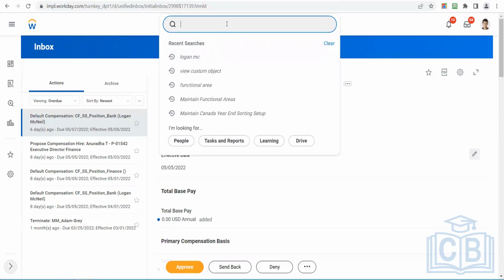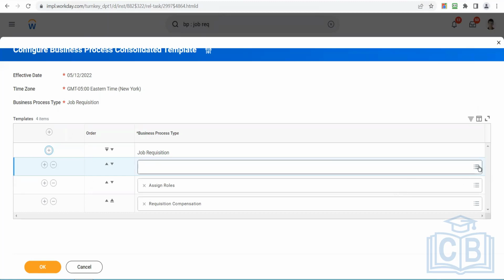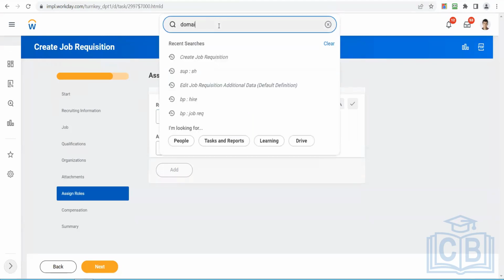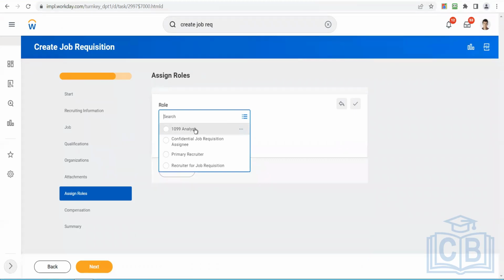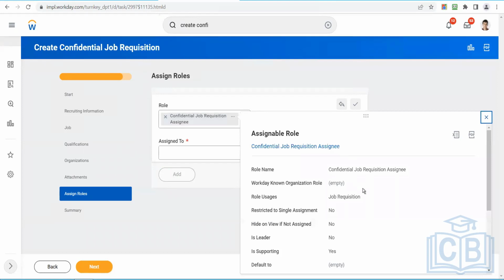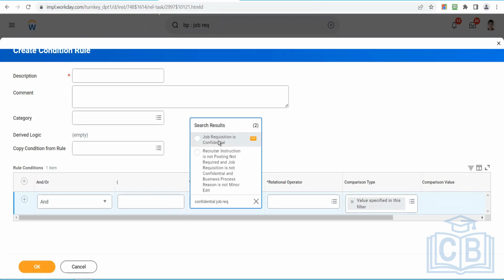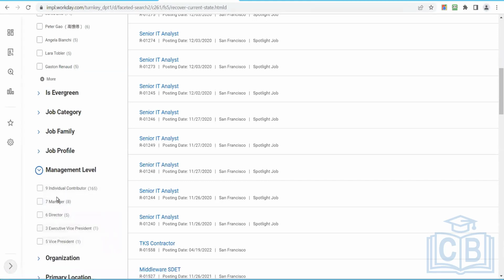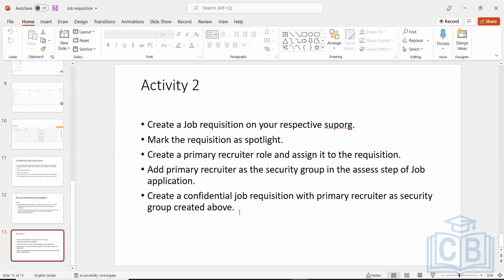Workday Recruiting Tutorial | Workday Recruiting Training | CyberBrainer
Workday Training: Take a look at these free Workday instructional resources, and in this Workday lesson for Beginners, you will learn all there is to know about Workday, from beginner to expert.

Time Stamps:
00:06         Edit job requisition
09:47         Assign role
20:35         Create Confidential job requisition
31:13         Name find job

This basic training is beneficial to both new and experienced developers, administrators, and analysts.